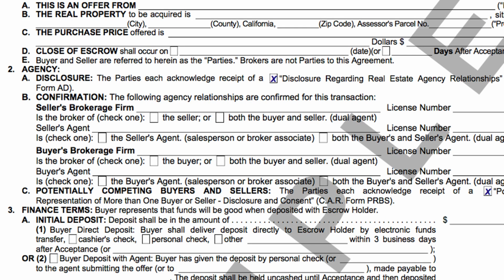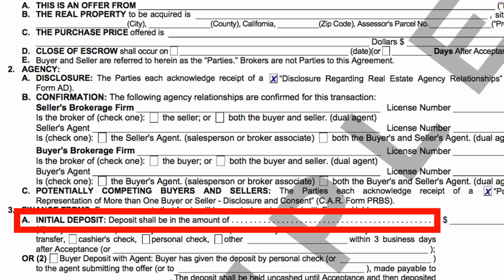Earnest Money Real Estate | Escrow Deposit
So what is earnest money in real estate? It's something that people hear a lot about.  Some call it earnest money amount, EMD, or earnest money deposit. In this video I'll explain what it means and it's not what you think or have heard from other people.

We will also go over the meaning of an initial deposit.

My name is Andrew Castelo and I'm a full time Sacramento Realtor who loves to educate my clients on homeownership.  I have 2 kids and love to travel.  Sacramento real estate is booming and I'm here to help out.

You can reach out with any questions.

All City Homes
DRE#01947986